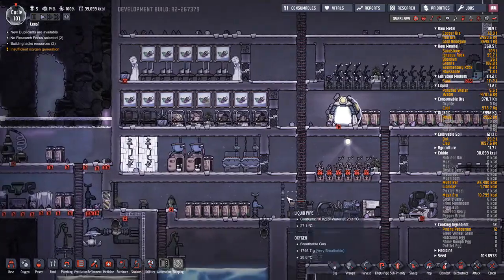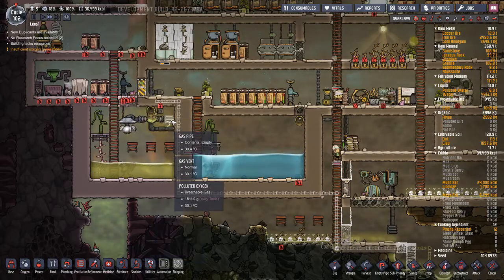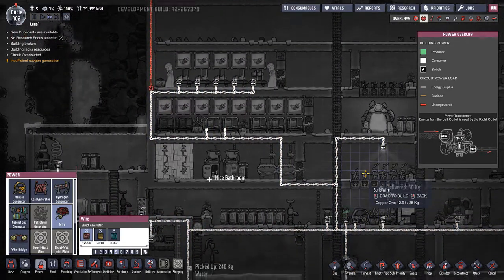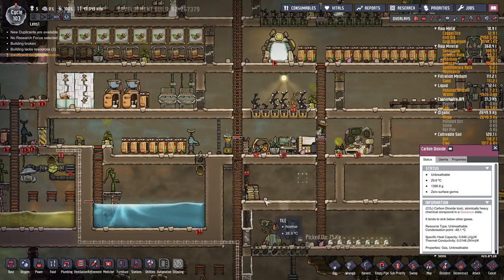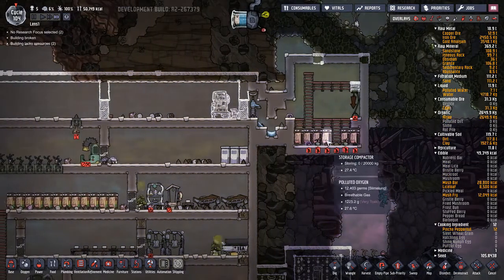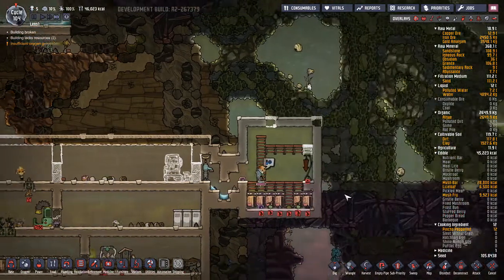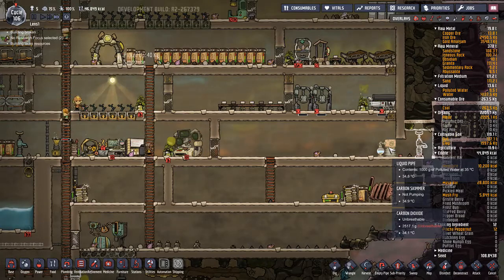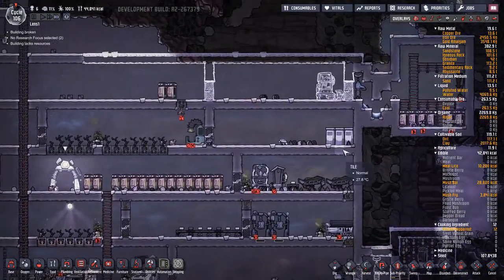Oxygen Not Included - Ep 12 - Work Faster!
RELEASE DATE: 19 May, 2017
DEVELOPER: Klei Entertainment
PUBLISHER: Klei Entertainment